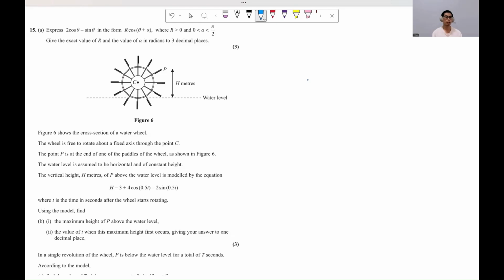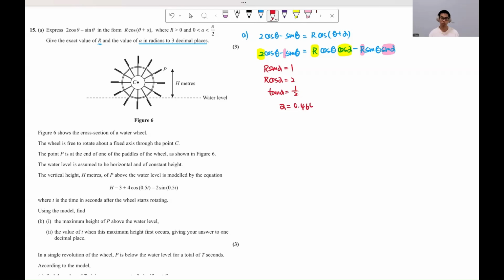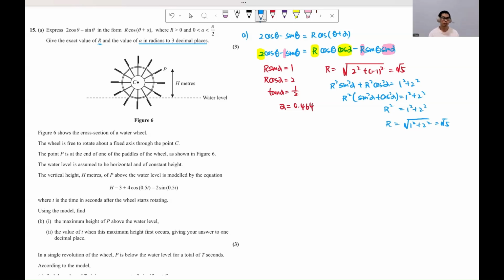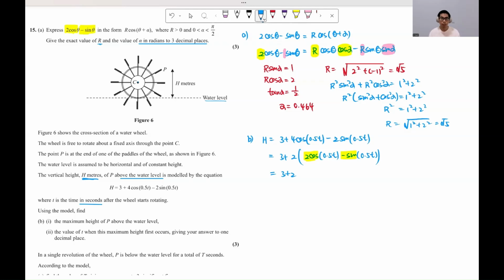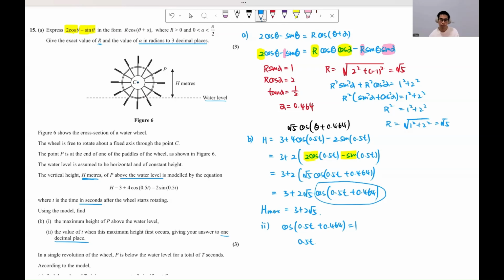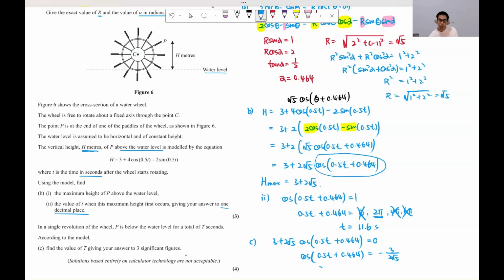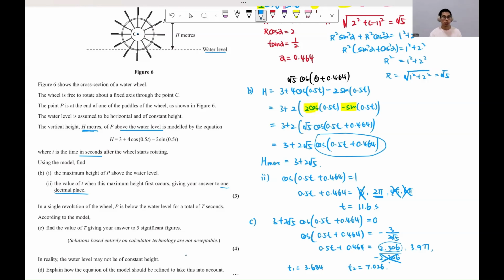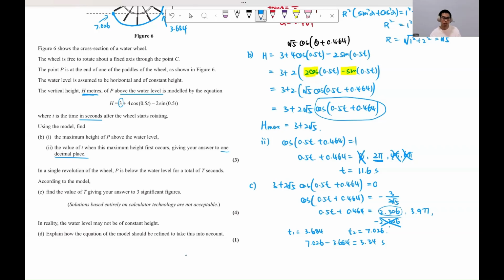Edexcel A-Level Maths 2021 Paper 2 Q15 | Trigonometry | Full Step-by-Step Explanation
In this video, we dive into Edexcel A-Level Maths 2021 Paper 2 - Question 15. This long-form modelling question is a perfect test of your ability to convert trigonometric expressions and interpret them in a real-world context.
📚 Topics covered:
Harmonic Form Conversion: Step-by-step conversion of 2cosθ - sinθ into Rcos(θ + α).
Maximum Height Analysis: Identifying the maximum value of the model by analyzing the amplitude and vertical shift.
Time Under Water: Setting the height H = 0 and solving for the time interval when the paddle is submerged.
🎯 Key Learning Outcomes:
✔ Learn how to use the R-formula to simplify complex oscillations.
✔ Master the interpretation of "H = 0" to find duration below a specific level.
✔ Understand how to refine a model when external factors (like water level) change.